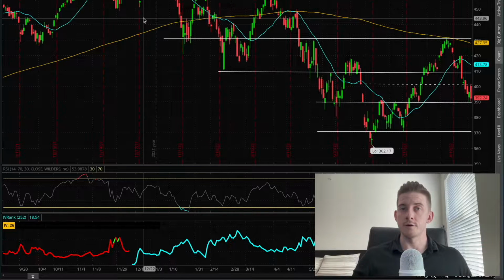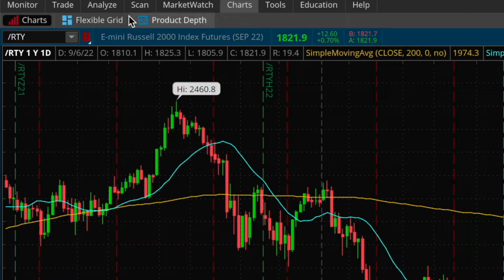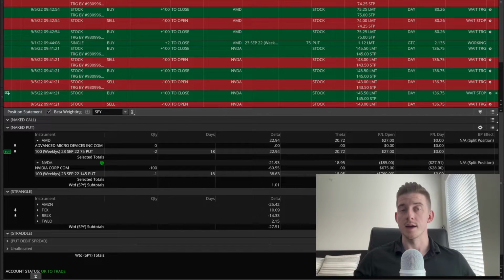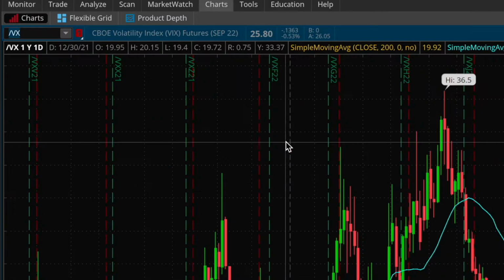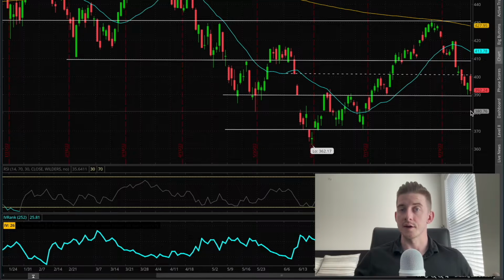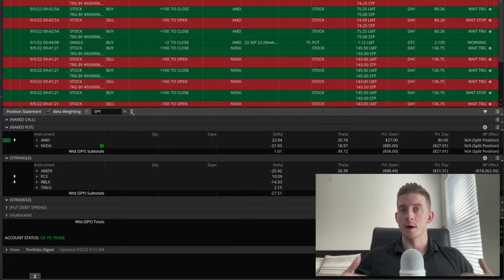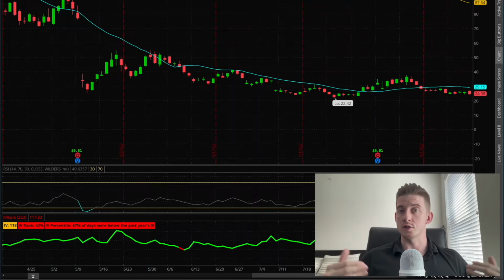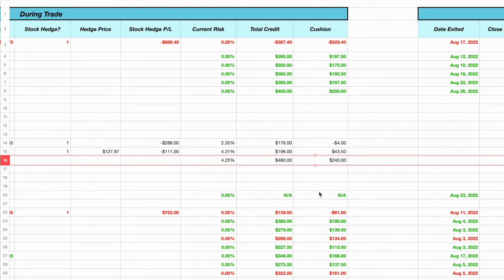My Daily OPTIONS TRADING Routine For SUCCESS! 🏆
Every options trader needs a well-defined routine or process to manage their existing positions, scan for new trades, and most importantly, to stay calm and mechanical during each trading day. So in this video, I will walk you through my personal trading routine that has helped me find success in this profession. You will gain insight into how I defend existing positions with long or short stock, how I use the VIX index to assess implied volatility and scale up and down my risk, the technical analysis I use to create my trading assumptions, how I analyze my portfolio deltas to figure out which trades I should make in order to maintain proper balance, and much more!

Chapters:
0:00 Introduction
1:56 Analyzing Futures & Pre-Market Trading
8:16 Scaling My Risk Exposure Based On The VIX
10:39 TA On Major Market Indexes To Determine Directional Bias
12:17 Assessing My Portfolio Deltas To Determine Trade Fit
15:33 Scanning My Watch List For New Trade Setups
18:59 Trade Logging Post-Market
21:14 Get 13 FREE Stocks With Moomoo
22:19 Wrapping Up